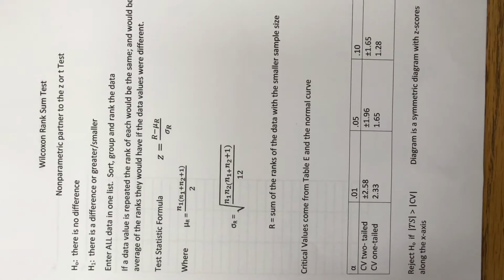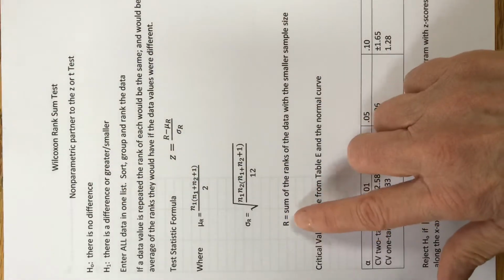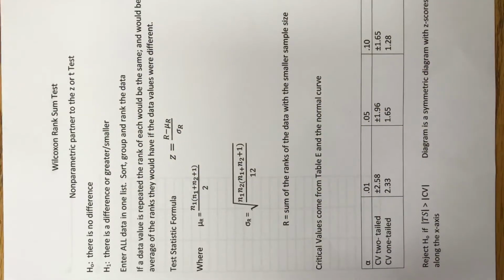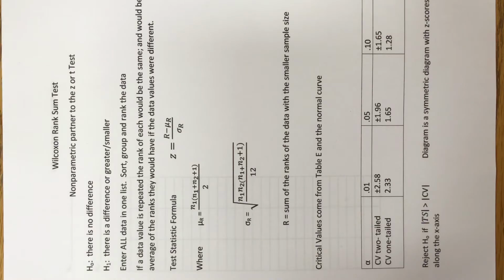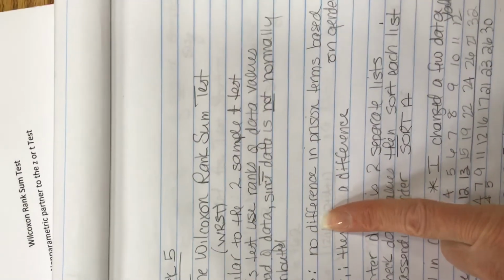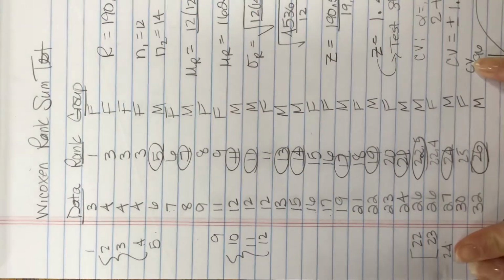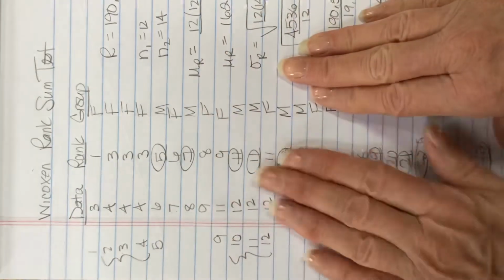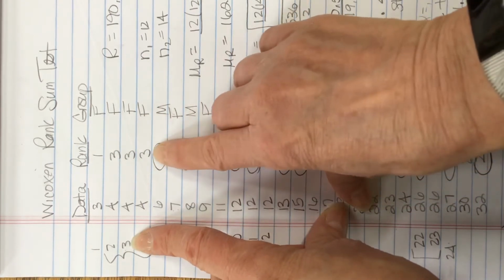April 14, 2020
Wilcoxon Rank Sum Test Take 2